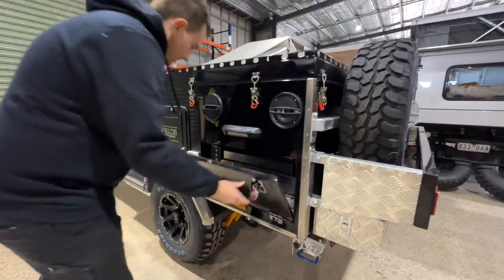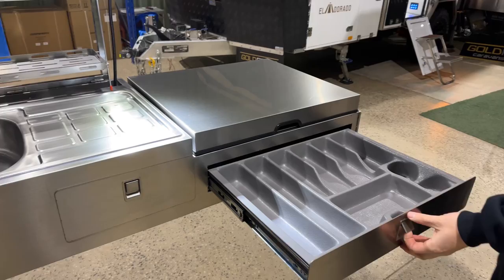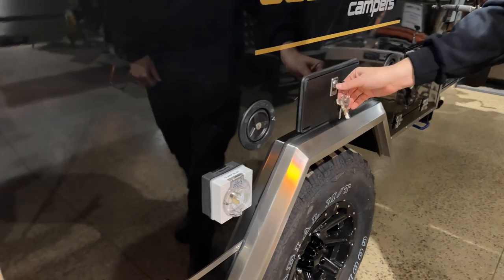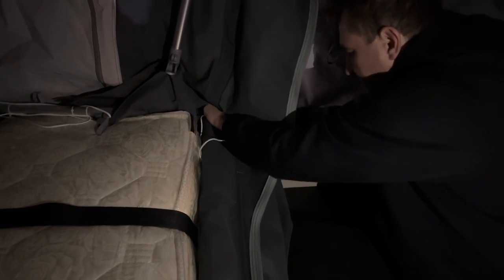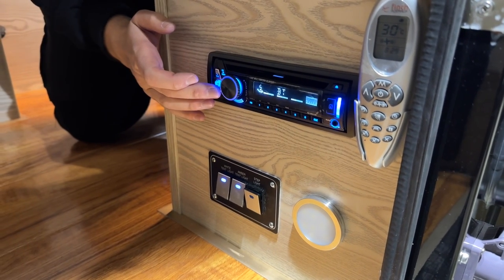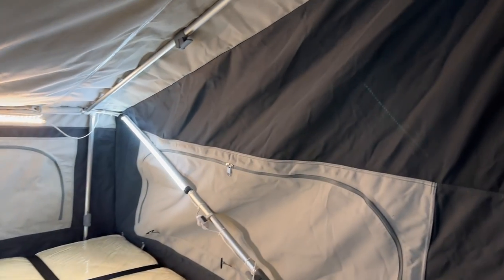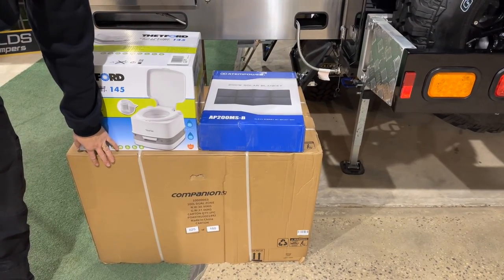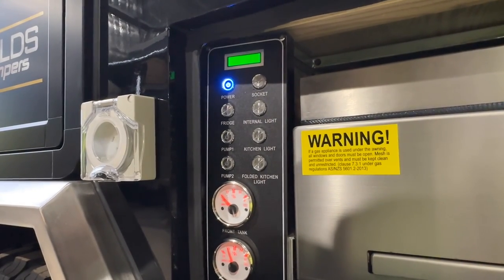The Ironstone Camper Trailer Handover Guide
Welcome to the official handover video for the Ironstone Model Camper Trailer by Goldfields Campers! Join Stephen, our experienced host, as he gives you an in-depth walkthrough of this exceptional trailer model. Filmed right at the heart of our Goldfields Campers showroom in the pick-up bay, this video ensures you'll be fully equipped with the knowledge and tips you need to kickstart your adventures. Dive into the features, functionalities, and the unique benefits of the Ironstone camper, ensuring a seamless and memorable camping experience. Whether you're a seasoned camper or new to the trailer scene, this handover guide has something for everyone.